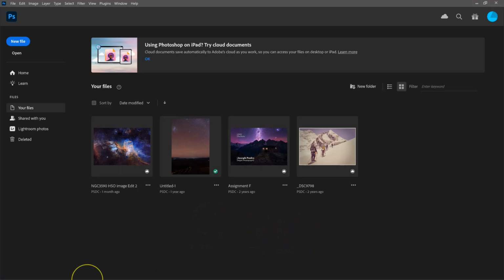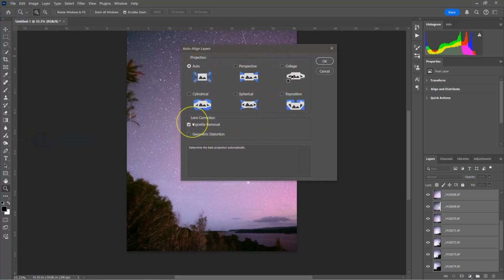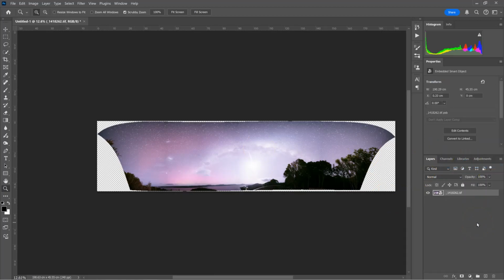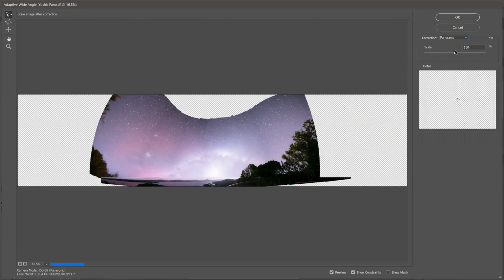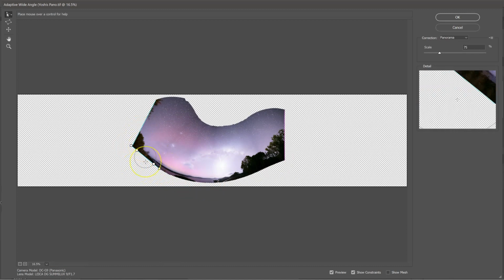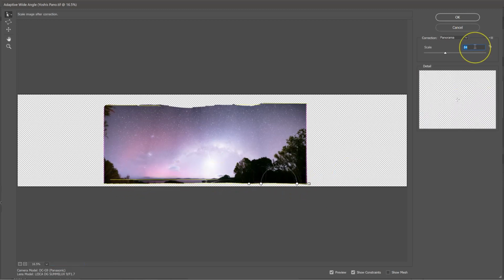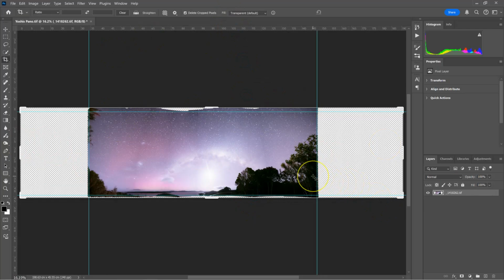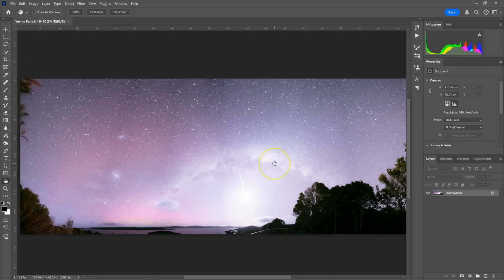How to stitch and straighten Panoramas in Photoshop ( tutorial for Yoshi )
Photoshop tutorial for stitching and straightening a panorama only using  Adobe Photoshop